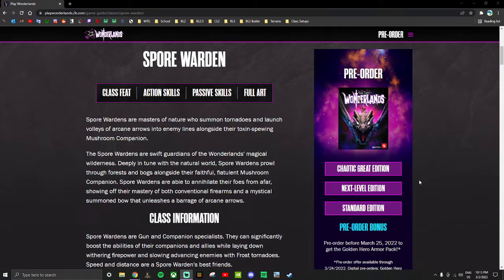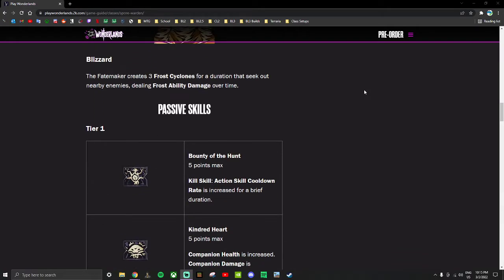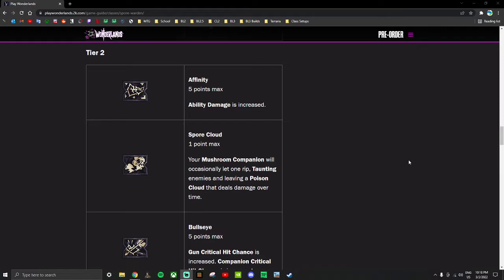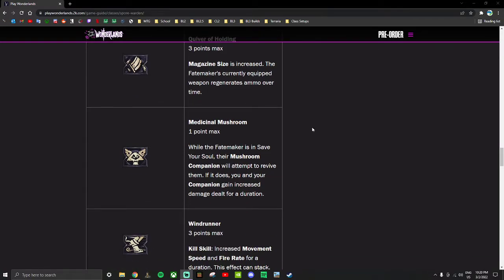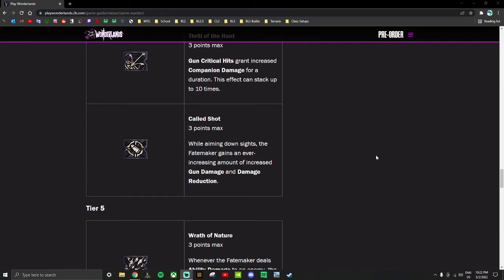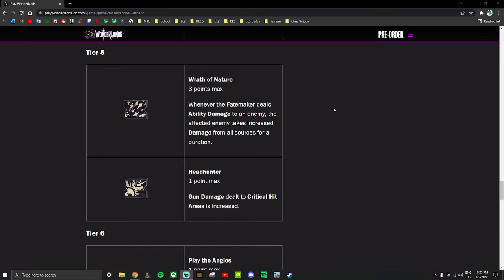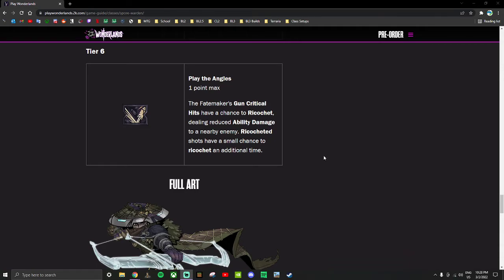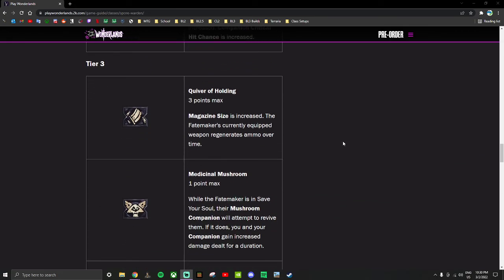Sporewarden Skill Tree Revealed! | Tiny Tina's Wonderlands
In this video I go over the Sporewarden skill tree from Tiny Tina's Wonderlands.
When Wonderlands is released, I will be live streaming my first playthrough over on Twitch. Come check it out!

Embark on an epic adventure full of whimsy, wonder, and high-powered weaponry! Magic, bullets, and broadswords collide across this chaotic fantasy world brought to life by the unpredictable Tiny Tina.

Roll your own multiclass hero and loot, shoot, slash, and cast your way through outlandish monsters and loot-filled dungeons on a quest to stop the tyrannical Dragon Lord. Join the party, throw on your adventuring boots, and be Chaotic Great!
Tiny Tina's Wonderlands releases March 25, 2022.